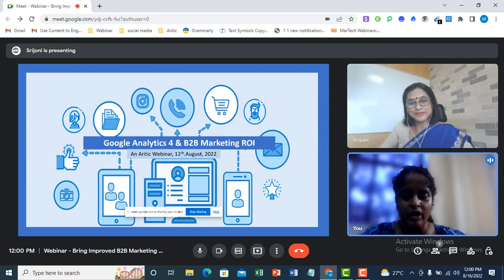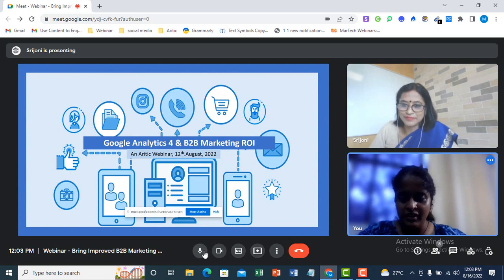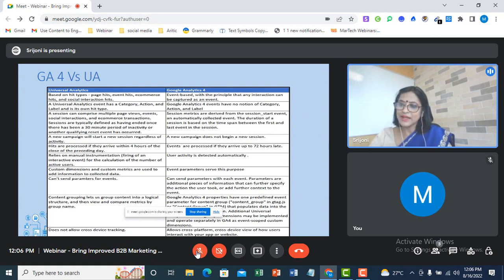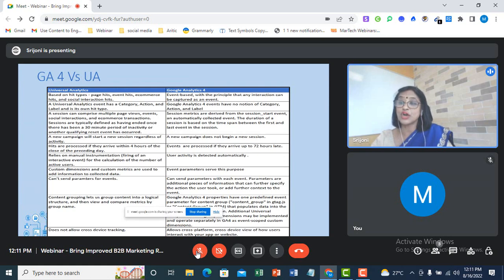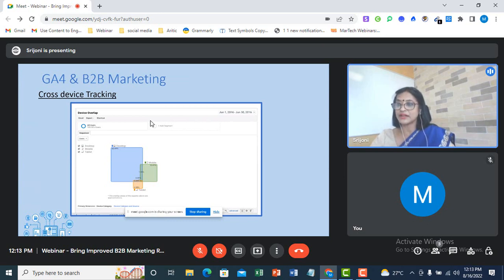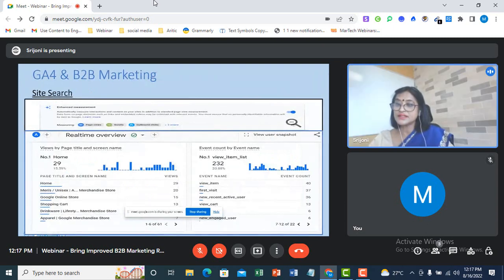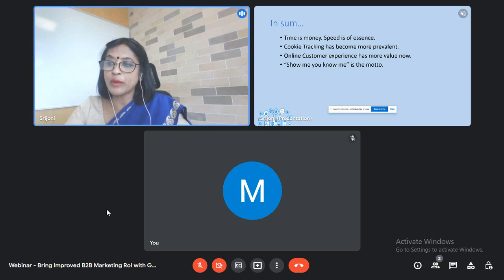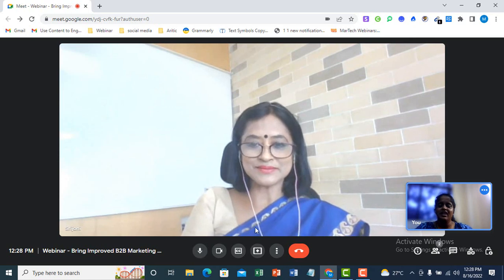Aritic On demand Webinar - Bring Improved B2B Marketing RoI with Google Analytics 4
Google Analytics is used by more than 5 million companies to enhance customer understanding and website performance. Keeping up with Google Analytics changes, especially its most recent incarnation, Google Analytics 4, has become more important than ever as more commerce moves online and businesses are obliged to maximize their marketing budget.

Standard Universal Analytics features will stop processing information on July 1, 2023. After July 1, 2023, you'll be able to see your Universal Analytics reports for a while. However, new data will only flow into Google Analytics 4 properties.

GA4 can provide marketers a better user experience because it works across platforms and is built with privacy at its core. However, there is a learning curve needed in comprehending the pronounced distinctions between the interfaces of GA4 and UA.

So to discuss Google Analytics 4 and how it can bring ROI to B2B marketing we came up with the topic - Bring Improved B2B Marketing RoI with Google Analytics 4